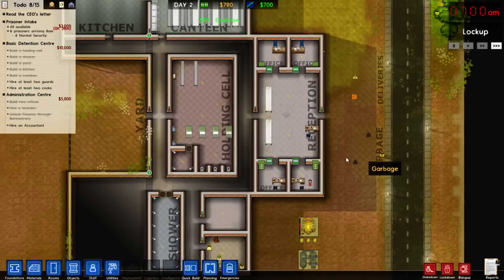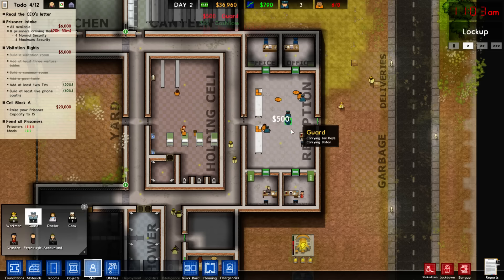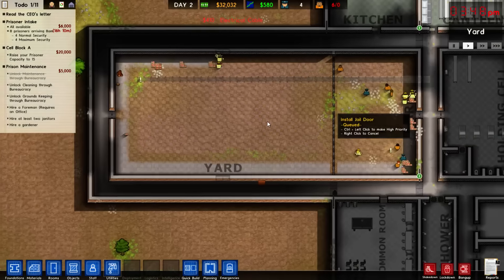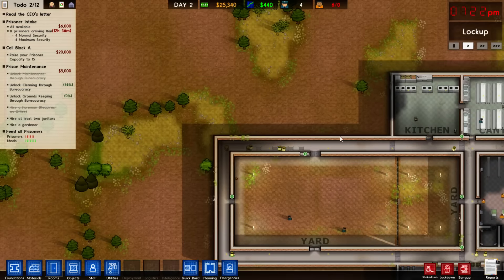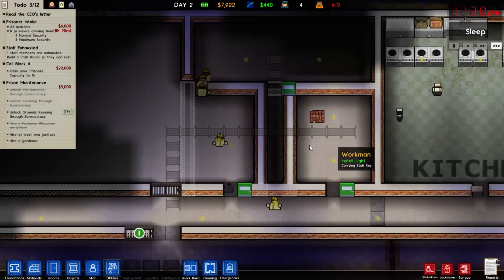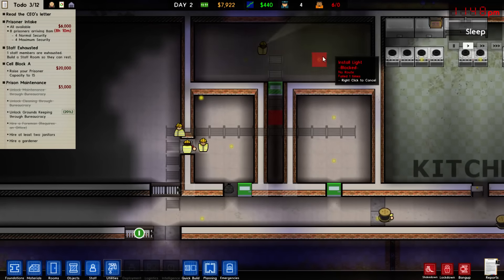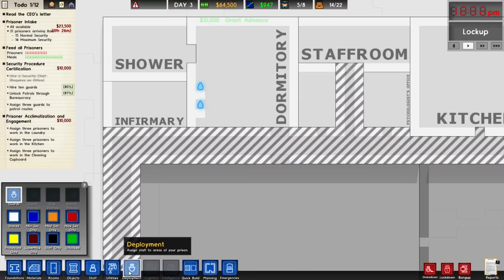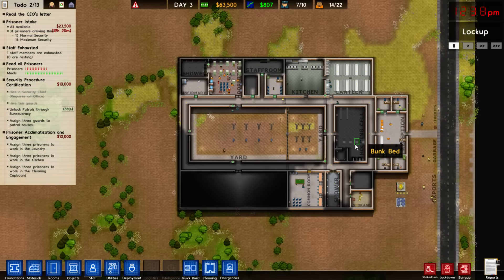Let's Play: Prison Architect -- Version 2.0! -- Episode 2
Played on the [v2preview] build.

Snail Mail:
P3A 4S8